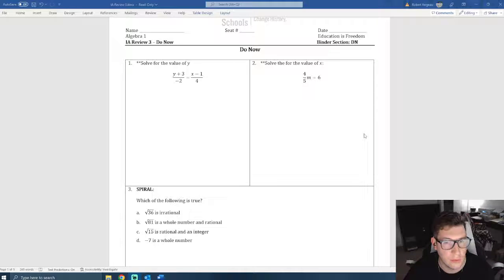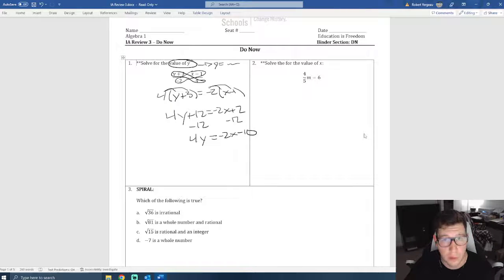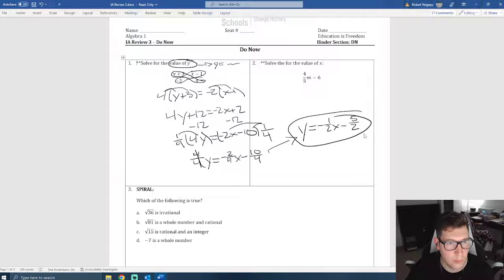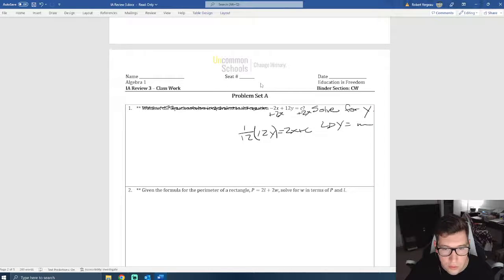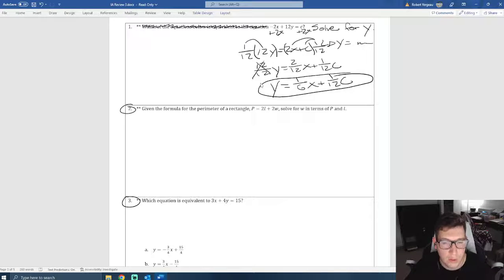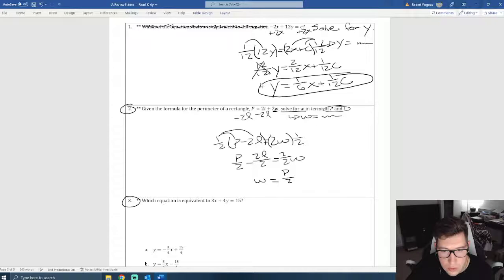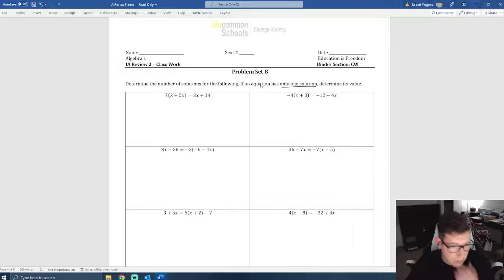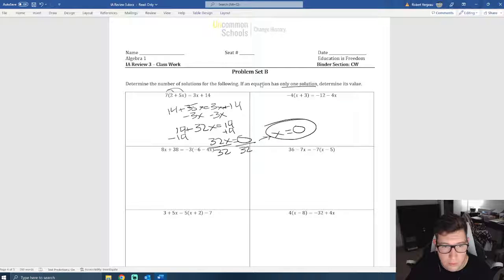10/20 Algebra - IA Review 3